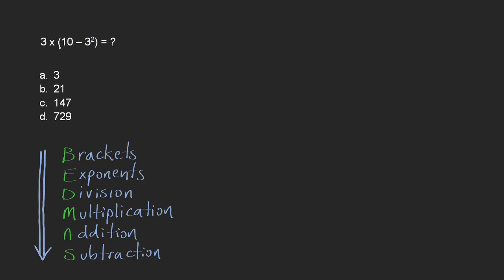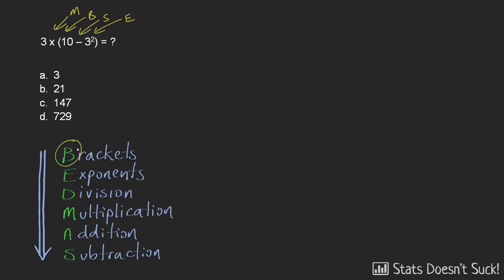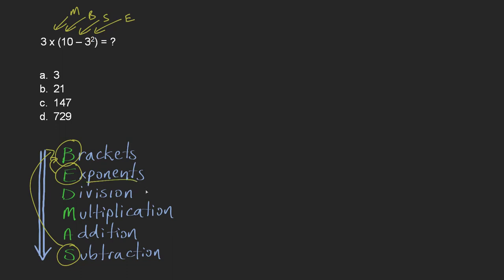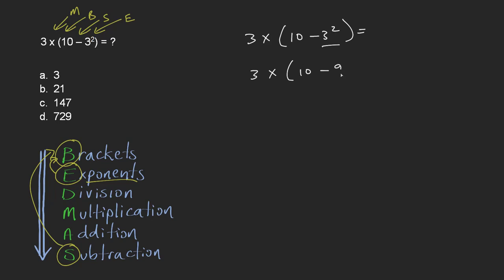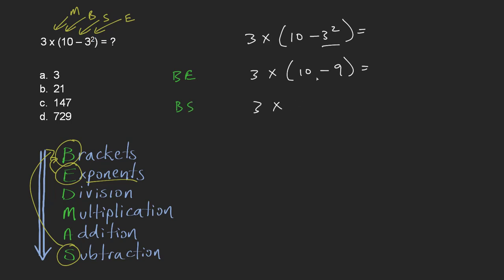Appendix A: Question 8 - Order of Operations